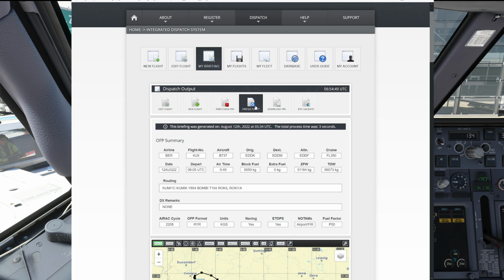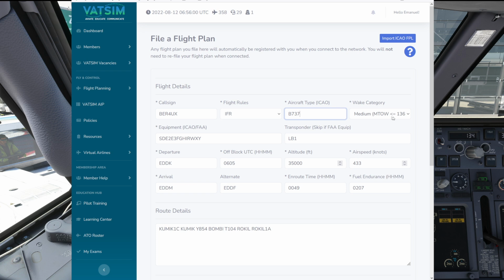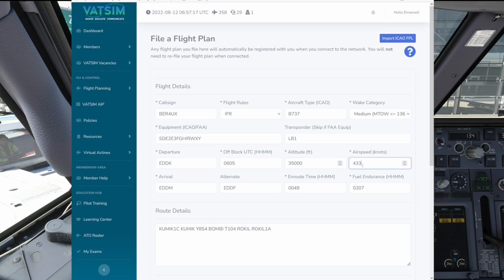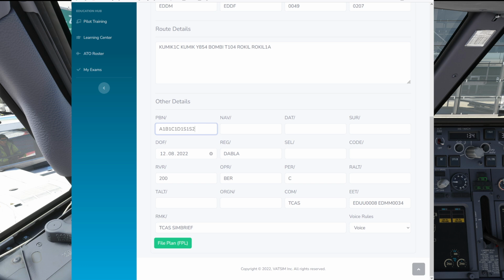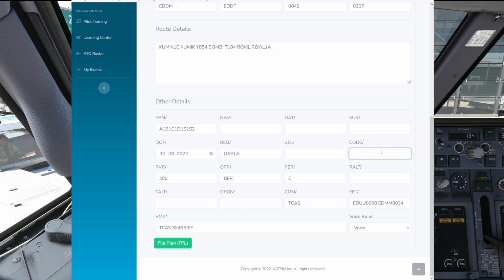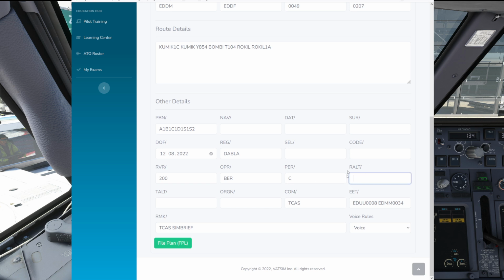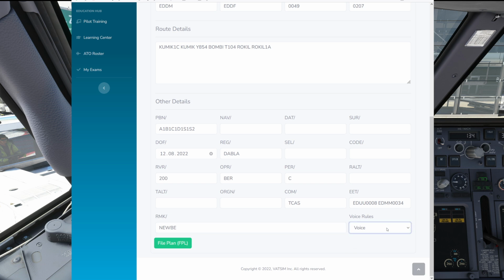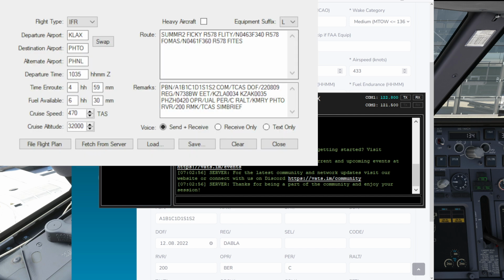Learning VATSIM: Filing your Flight Plan | Real 737 Pilot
Welcome to my new series on how to fly on VATSIM.
In this video we'll look at how to file your flightplan on VATSIM.

Tools and addons used in this video:
OBS Studio

My system specs:
Intel i9-9900k@5,2GHz
RTX3080Ti
32GB RAM